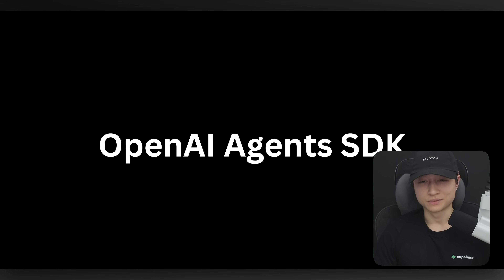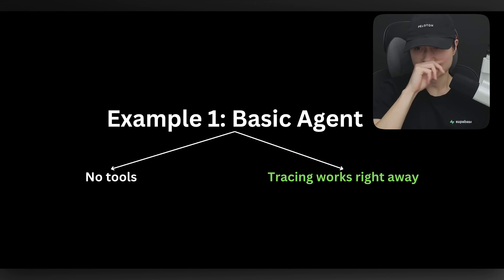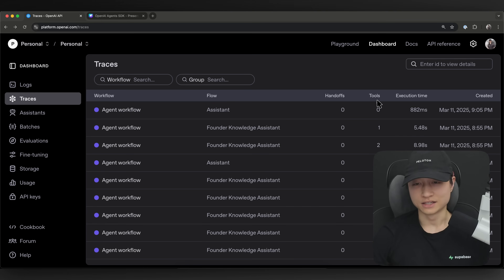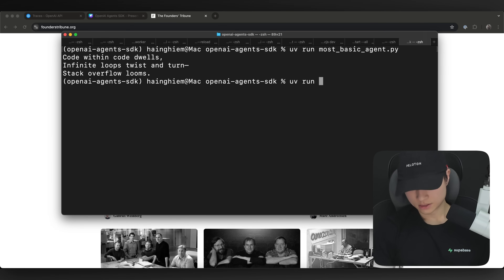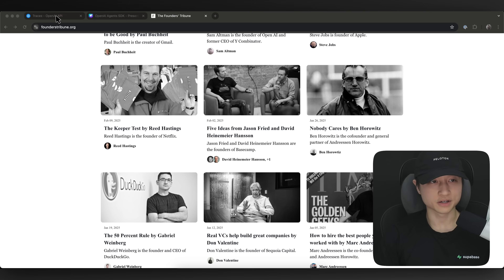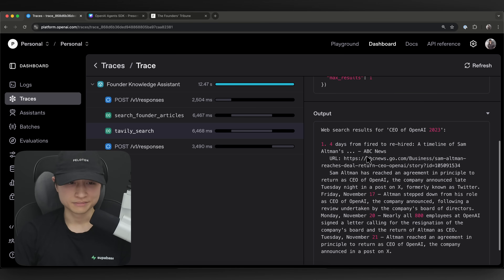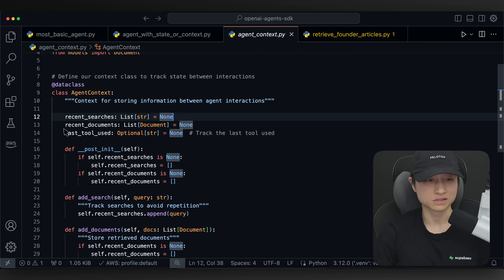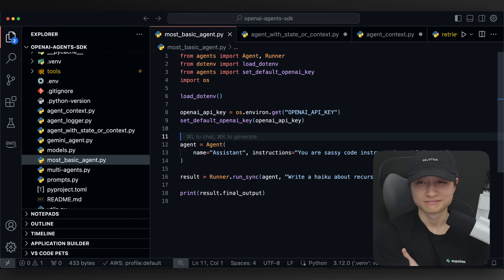Introduction to OpenAI Agents SDK (with examples)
Sign up for my upcoming AI Agents with OpenAI Agents SDK